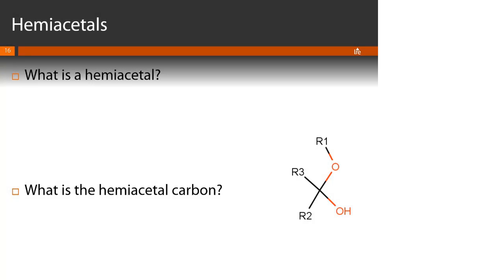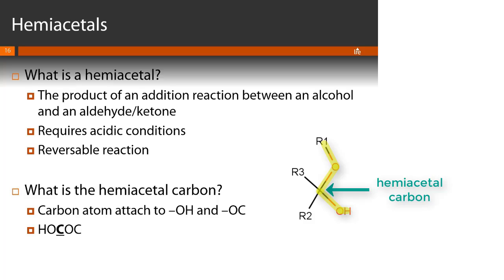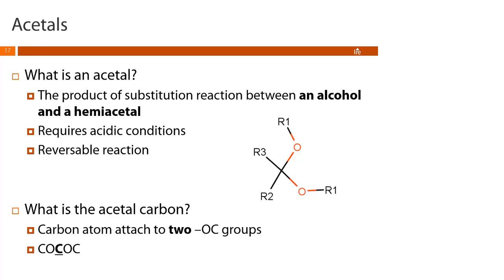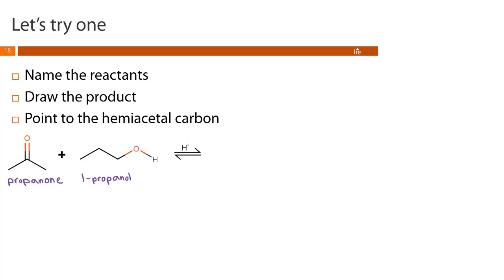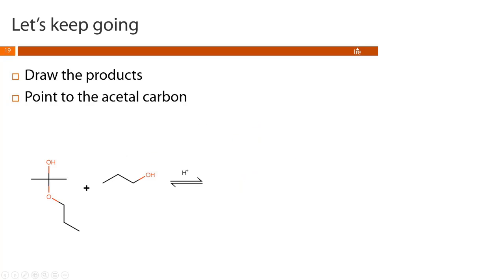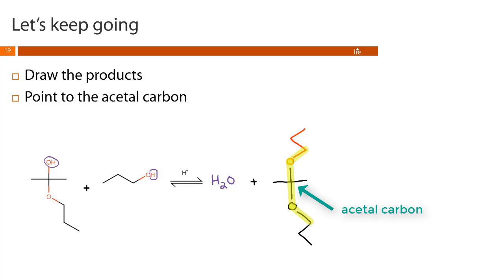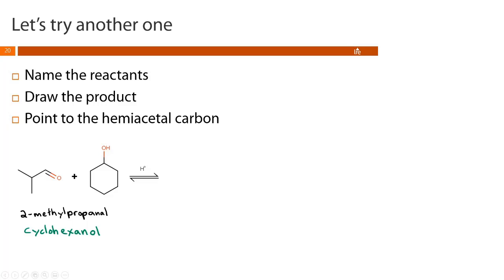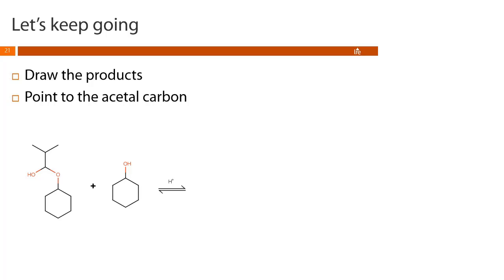Nursing Chem - Carbohydrates Part 2 - Acetals and Hemiacetals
This video introduces two new functional groups, the acetal and the hemiacetal.  You'll learn how to form a hemiacetal from a carbonyl and an alcohol, and how the reaction will continue to form an acetal in the presence of excess alcohol.